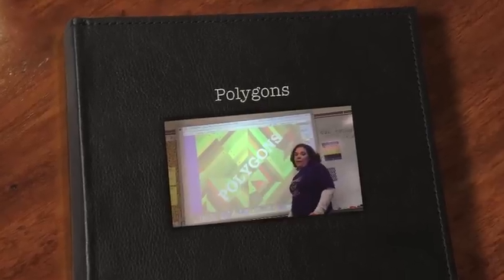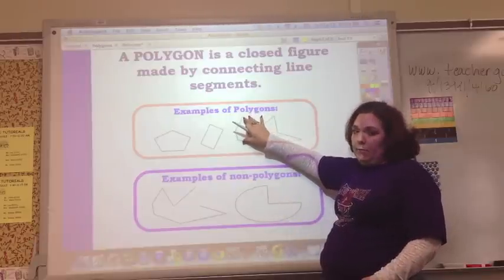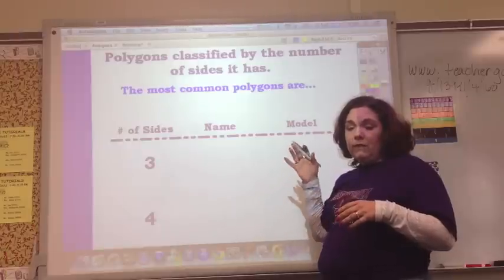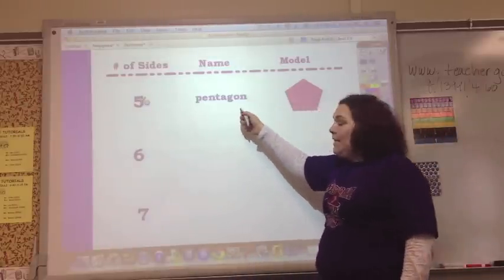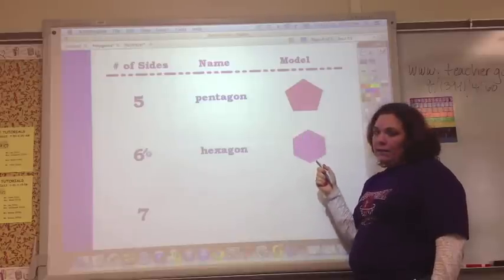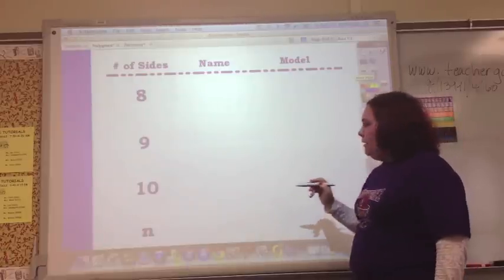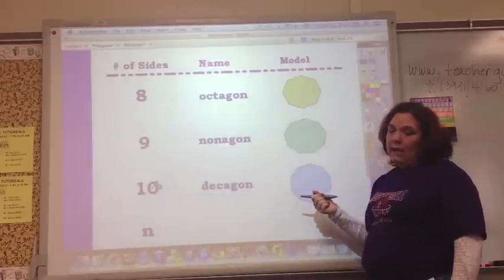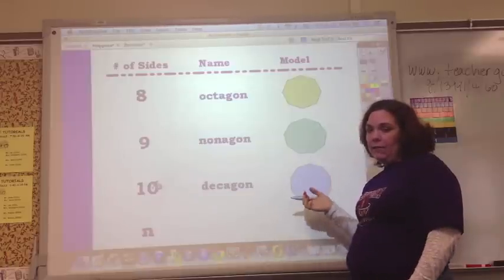Polygons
Brief overview of polygons.  From triangle to decagon.